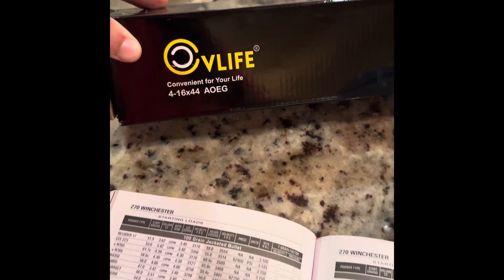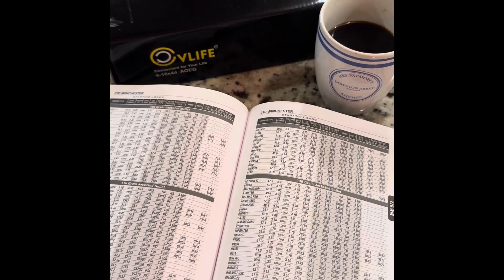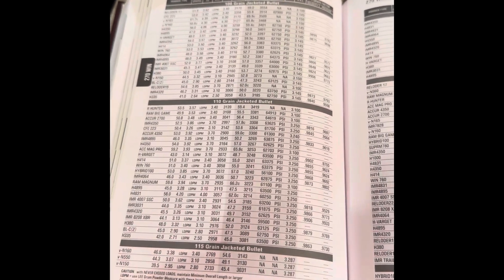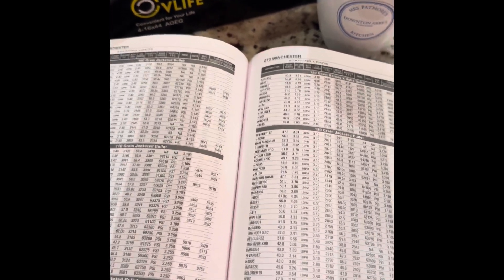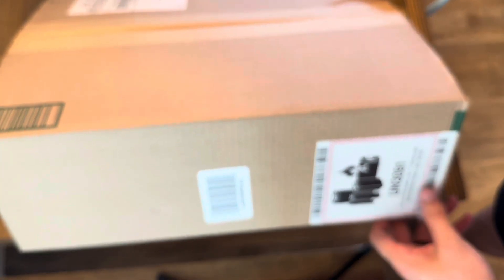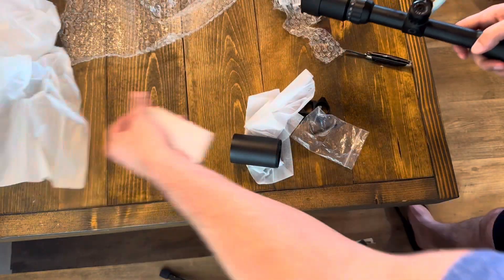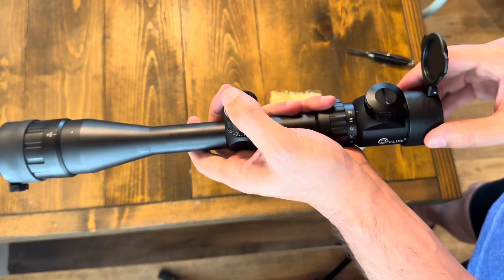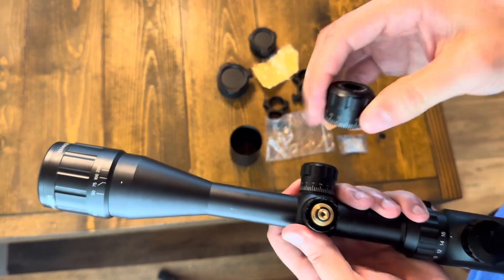Scope Review FAIL 🤦‍♂️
This scope review is an epic failure so y’all enjoy….y’all have a good one!